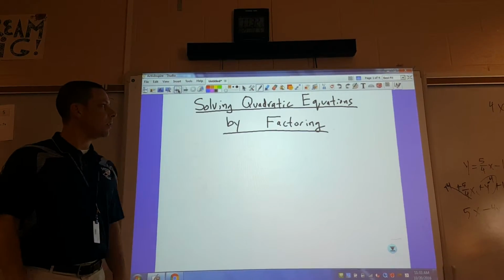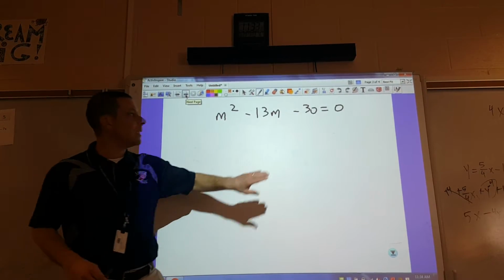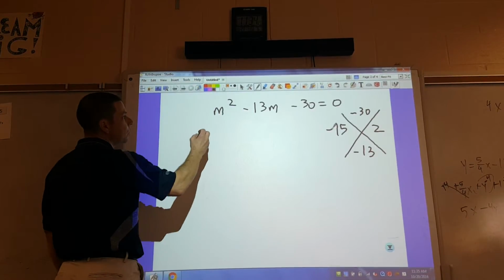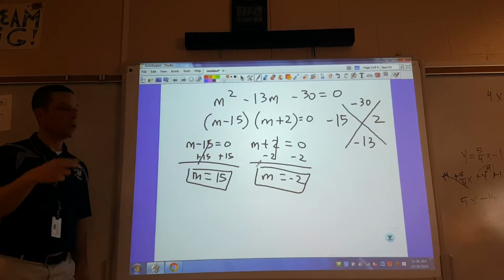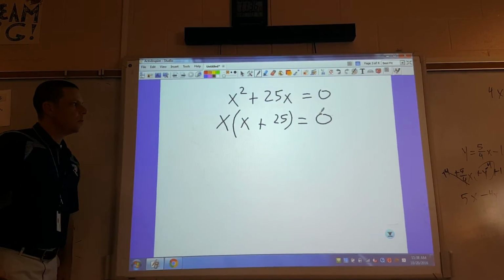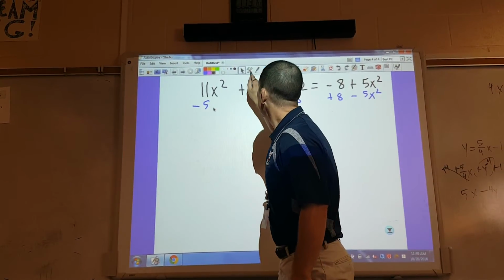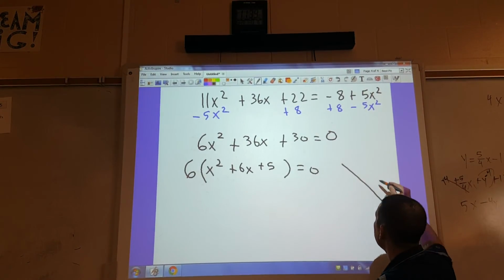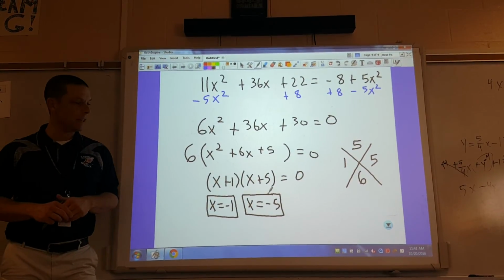Solving quadratic equations by factoring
Three examples of applying the zero property to solve quadratic equations by factoring.